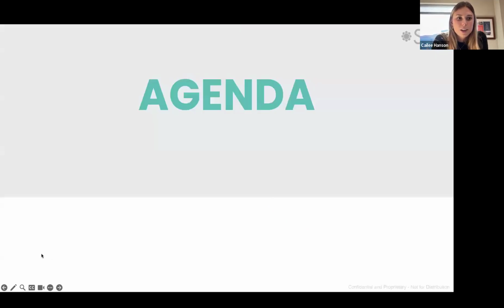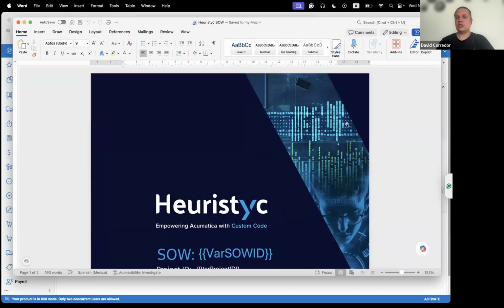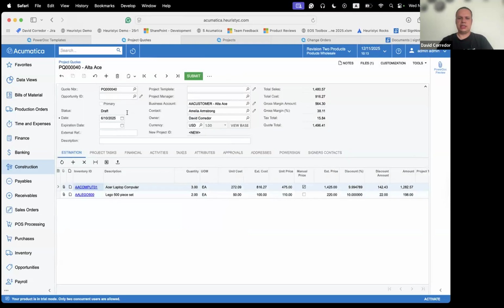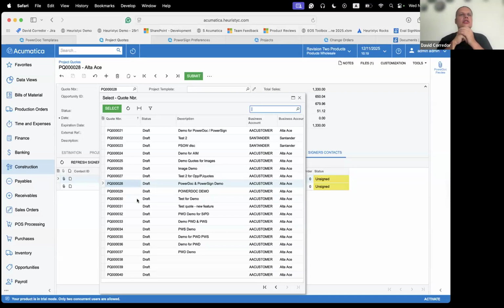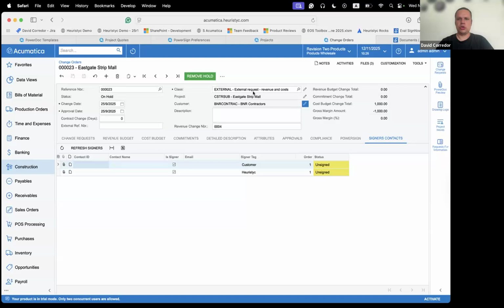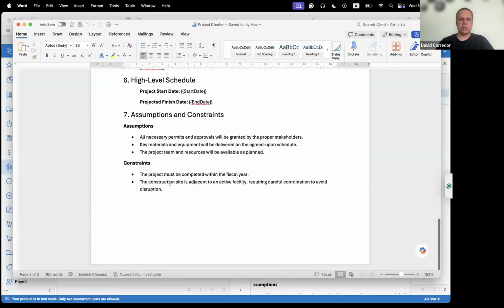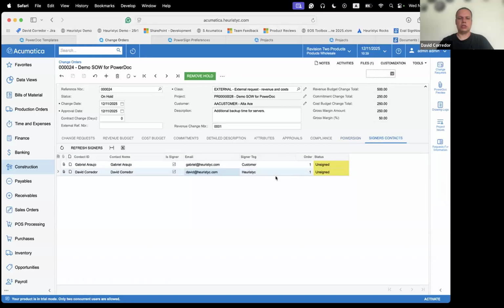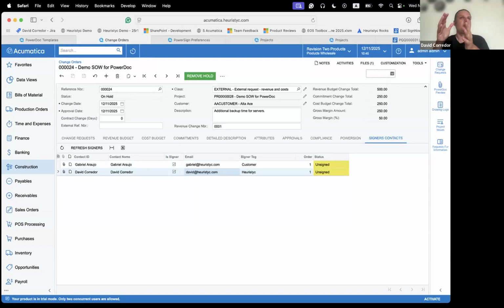SVA Consulting's Acumatica Webinar: Streamline Document Generation and E-Signatures in Acumatica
Heuristyc’s PowerDoc and PowerSign give Acumatica users a seamless way to create, send, and sign documents like MSAs, project quotes, and change orders – without manual steps or disconnected tools.

PowerDoc enables one-click generation of professional, branded documents from Word templates using real-time Acumatica data.
PowerSign allows users to request, track, and manage e-signatures directly within Acumatica.

Together, they streamline document workflows, reduce errors, and save valuable time.

Key Takeaways:
• Instantly generate professional documents from customizable templates using Acumatica data
• Send, sign, and track documents with full visibility in Acumatica
• Eliminate manual steps and disconnected tools for a more efficient workflow

0:00 Streamline Document Generation and E-Signatures in Acumatica
2:06 About Heuristyc
3:30 PowerSign and PowerDoc
5:11 Managing Projects and Change Orders
7:15 Live Demo